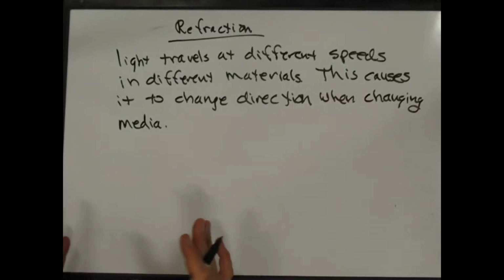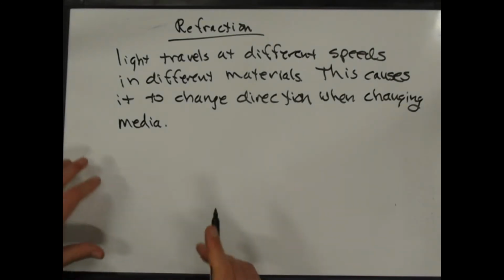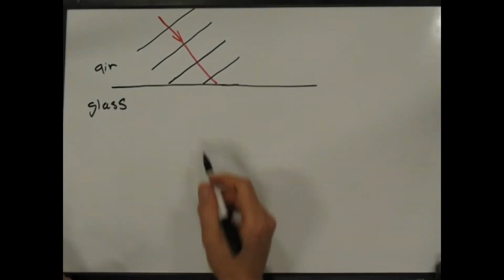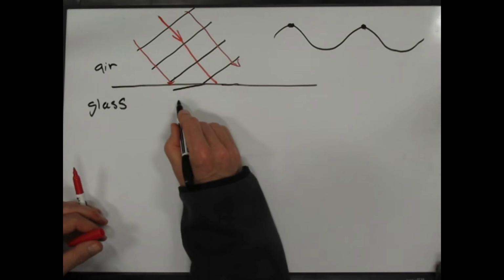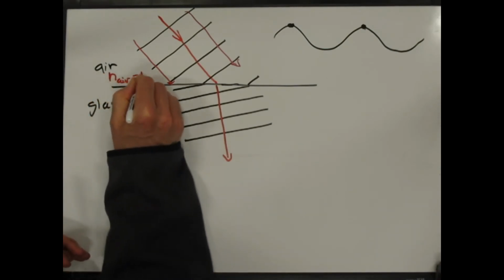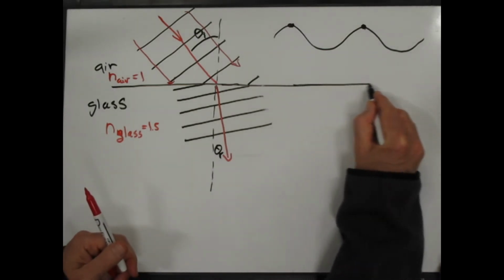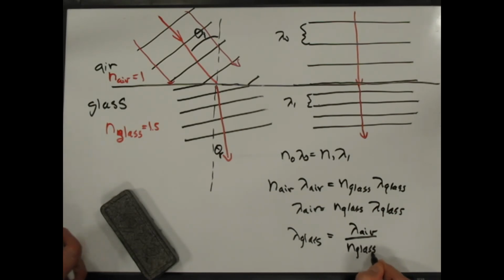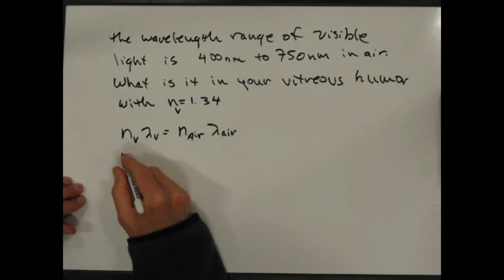Properties of Light 3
Refraction and Snell's law